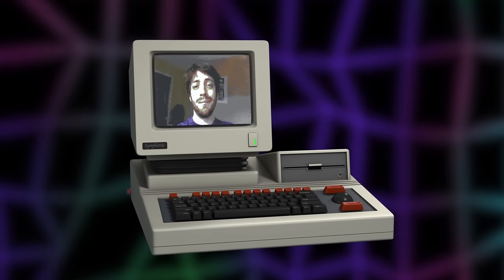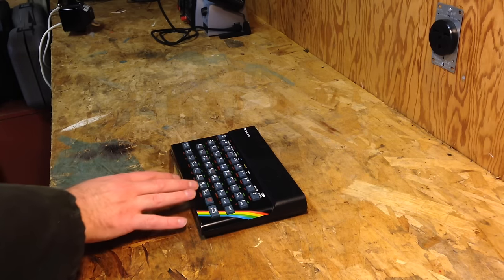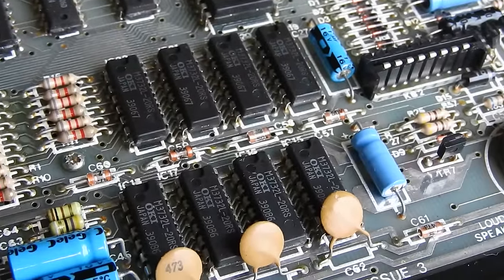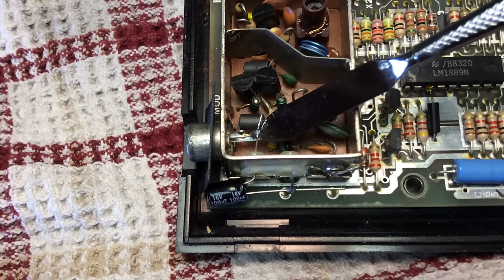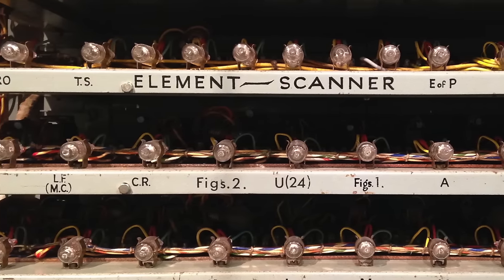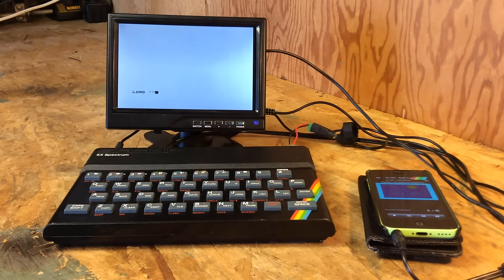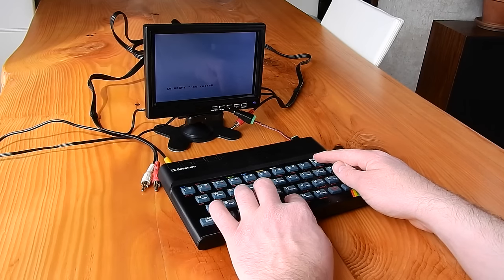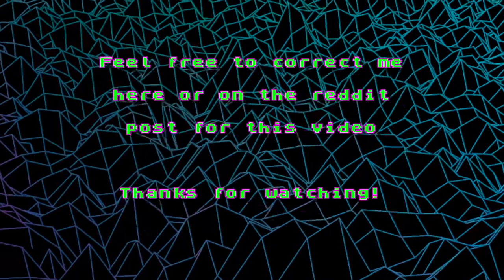My ZX Spectrum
Busting out some footage from a nearly dead project in order to offer a submission Sinclair Month, I showcase my ZX Spectrum microcomputer and make some modifications so its usable in my country.